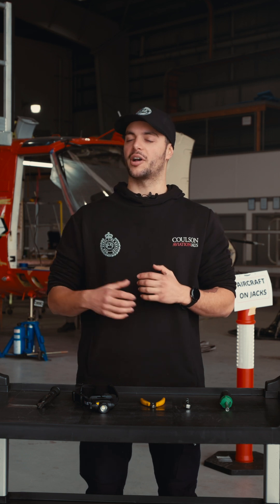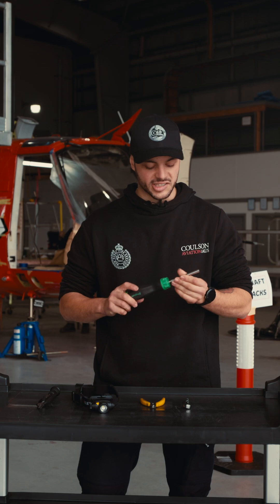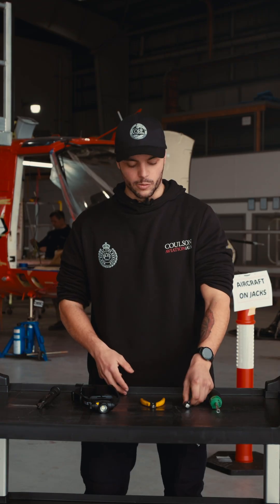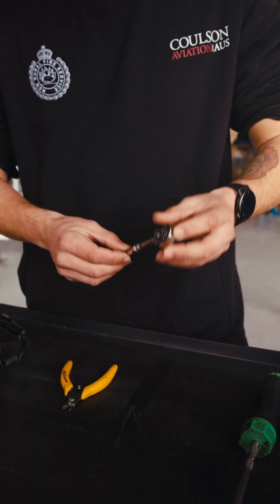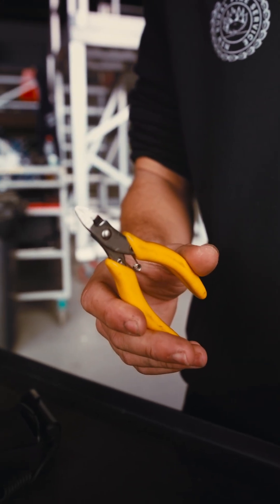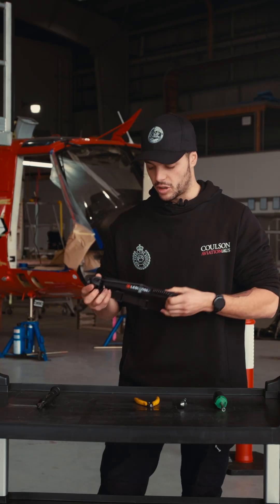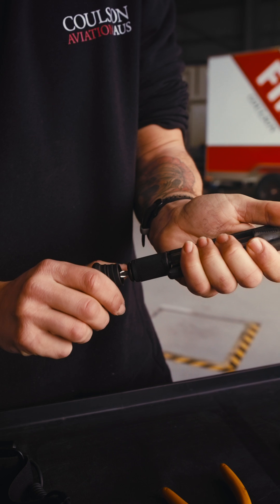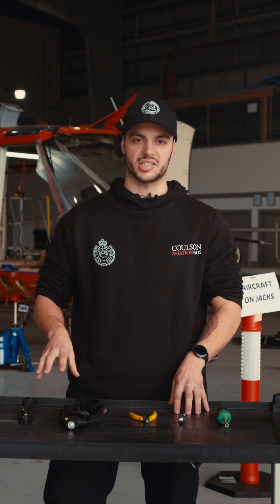What Every Helicopter Engineer Can’t Live Without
Behind every Bell 412 is an engineer like Luca making sure the lights blink when they're meant to.

Here's his 5 must-have tools... the unsung heroes of aviation. 🛠️